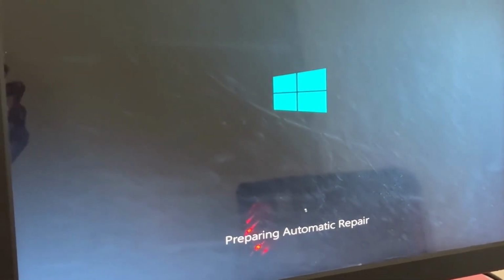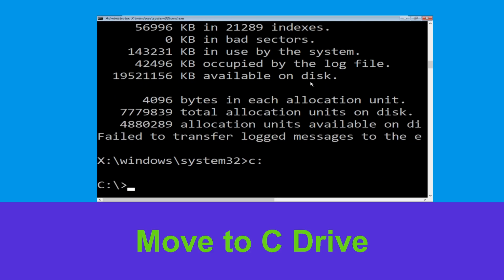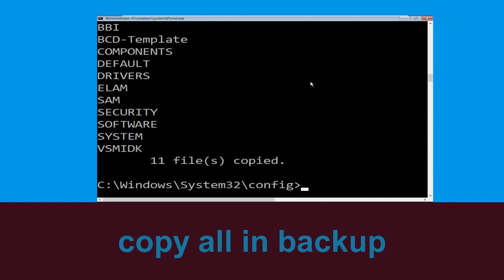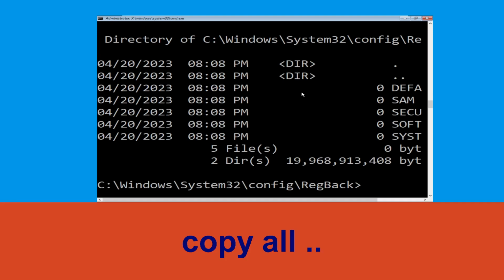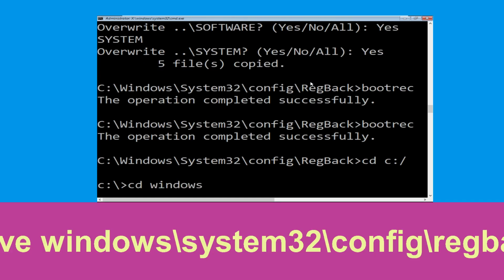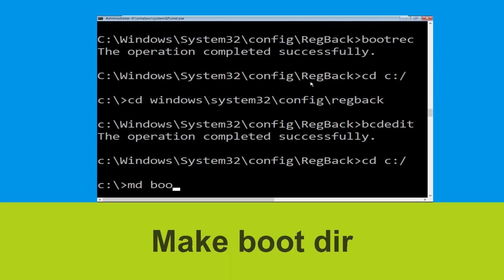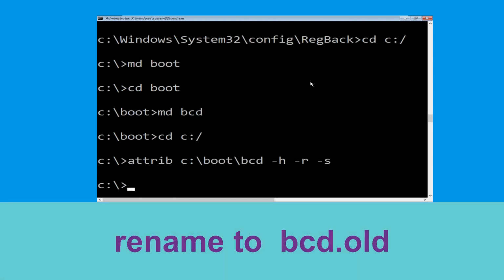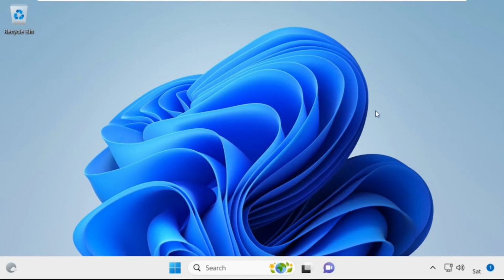0x000000EF CRITICAL_PROCESS_DIED Blue Screen Error Fix Windows 10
0x000000EF CRITICAL_PROCESS_DIED Blue Screen Error Fix Windows 10

• IRQL_NOT_LESS_OR_EQUAL Error
• BAD_POOL_CALLER Error
0x000000EF CRITICAL_PROCESS_DIED Blue Screen Error Fix Windows 10